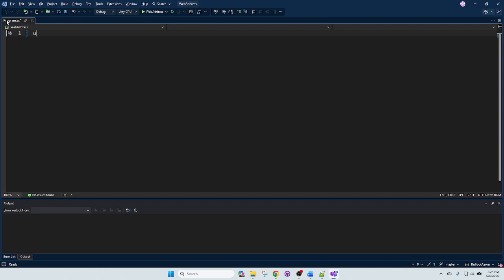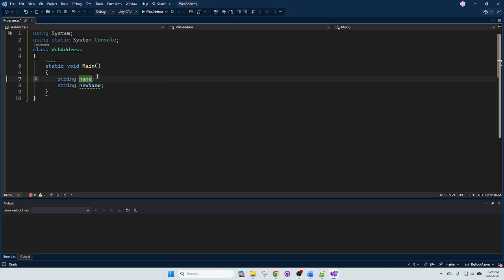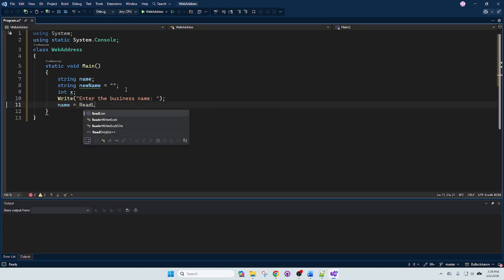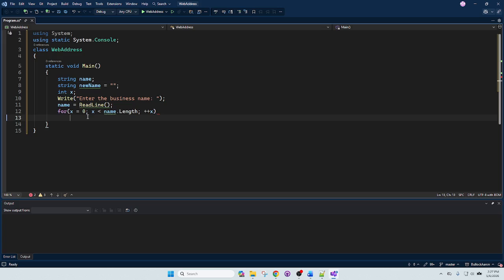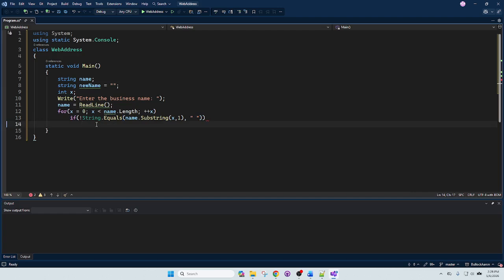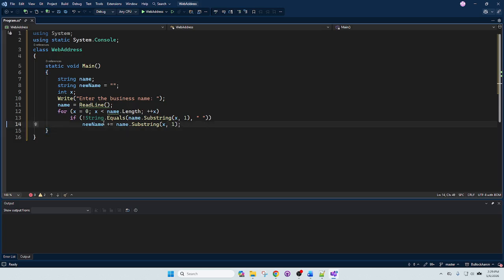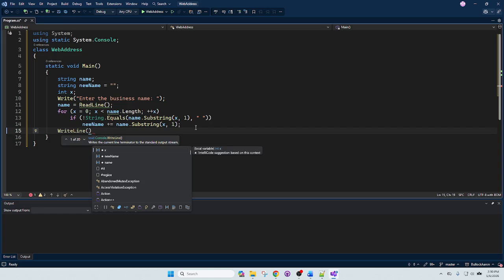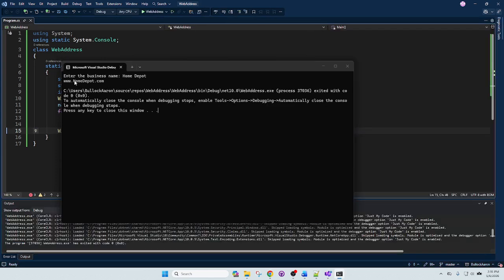C# Program 5 12